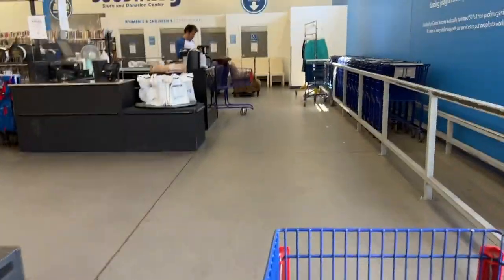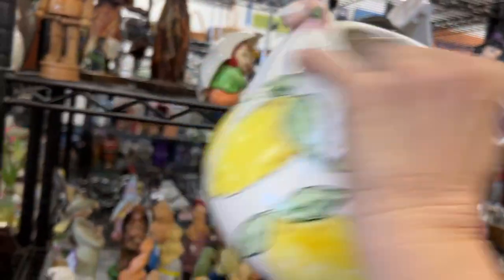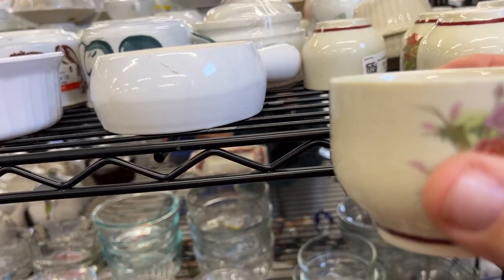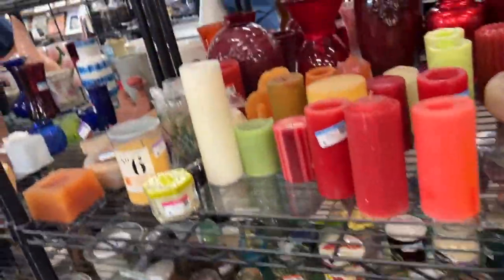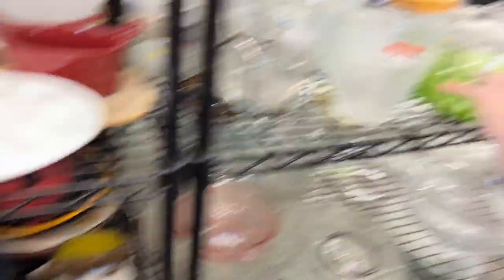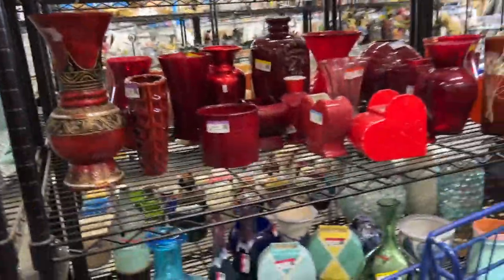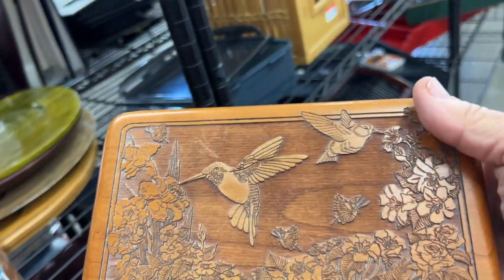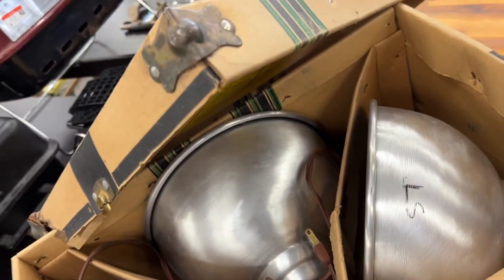yes, Yes, YES GOODWILL! MURANO, KOSTA BODA, CARO-NAN, ROSENTHAL, FIESTA, AND MORE. ALL IN ONE TRIP!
We've never had this kind of fantastic thrifting trip. especially at a GOODWILL! It was like we were shopping at an antique store.
Visit Our Stores:
ETSY STORE:

About our Policies:
1. We REQUIRE ALL buyers to register with us before purchasing any items at our sales.  We always appreciate you viewing our sales.  However, we do require you register with us prior to, or during the sale.  Registration information consists of the following.
     A. Your real name AND your YouTube name, if different.
     C. Your physical mailing street address for billing and shipping purposes.
     D. (Optional) Your cell phone number, so you can be reached, via text, just to check back with you if for some reason we haven't heard from you after invoicing.
2. We will provide invoicing through PayPal within 24 hours of each sale end.
3. We will send you a reminder or may contact you in some other way if you haven't paid your invoice within 24 hours.  (Be sure to check your spam folder if you haven't received your invoice within this time frame)
4. Once invoices have been paid, we will have your package to the carrier within 24 to 48 hours of payment.
5. If for some reason it hasn't arrived within the time frame the carrier has said it would, you can track it with this information.
6. Every item is shipped through Pirate Ship and shipped the least expensive way possible.
7. All glass or breakable items WILL be insured ($.80 cents per $100 value) just in case a gorilla might be delivering you special item.
8. The MOST important thing to us is, HAVE FUN.
Happy Shopping,
Tim & Jerri